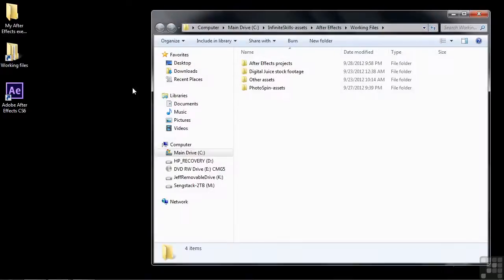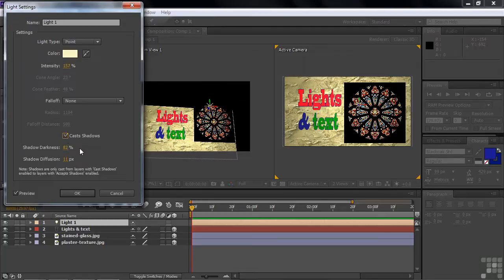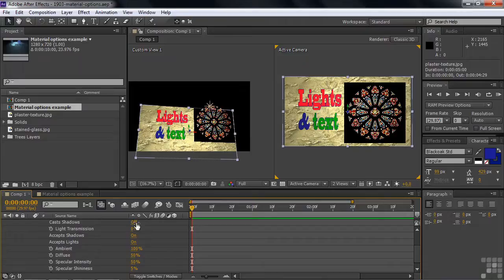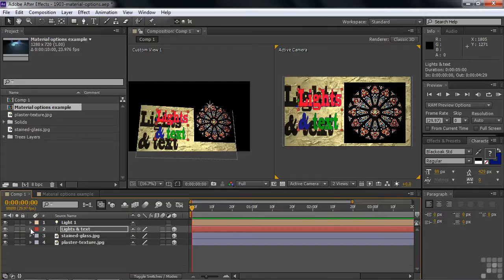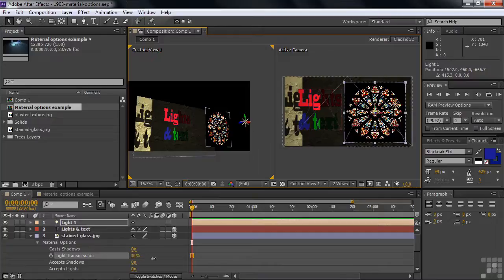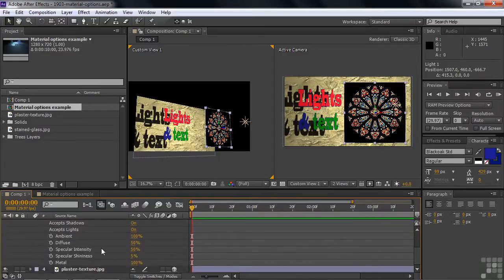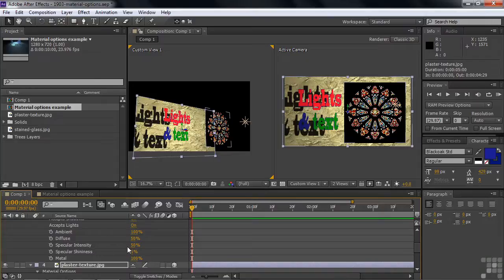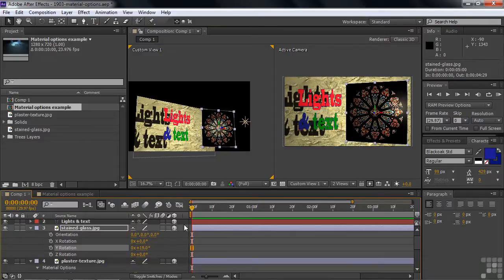Tutorial Adobe After Effect - SECTION 19 19 Using Lights In 3D Space #3